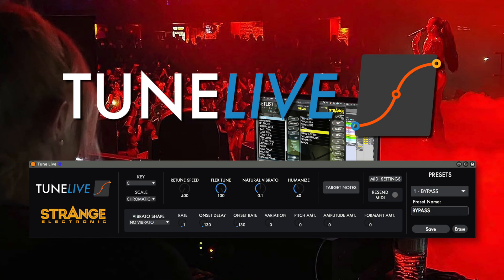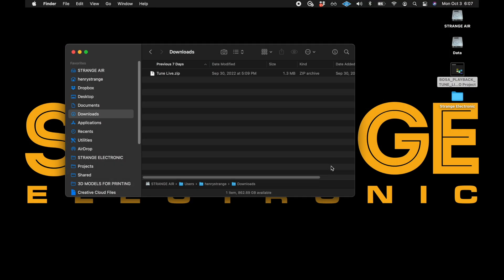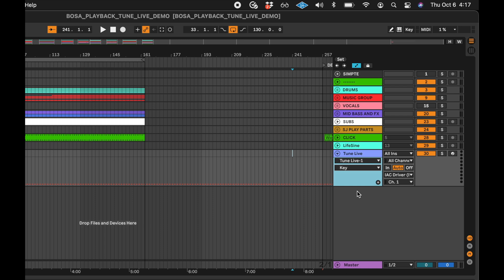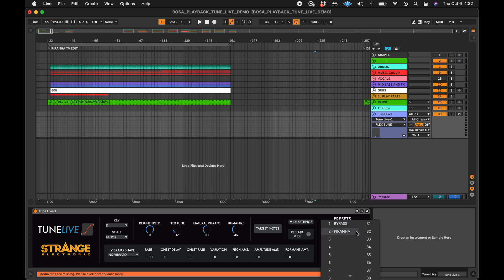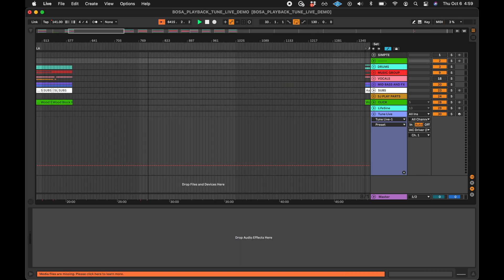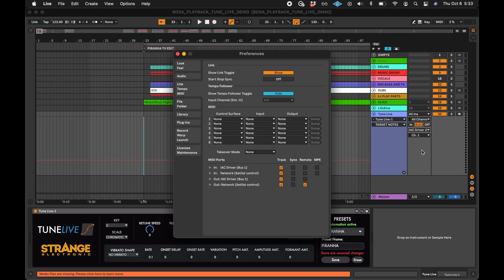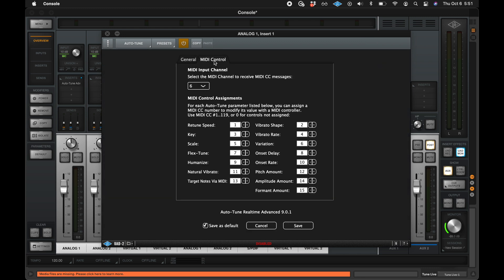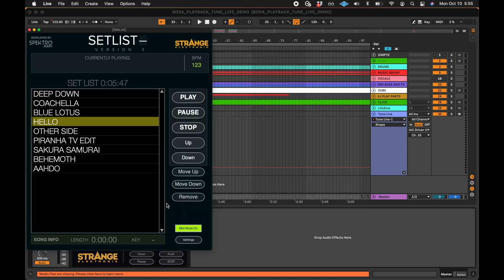Programming Auto-Tune Changes With Tune Live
Tune Live simplifies the process of automating Antares Auto-Tune Realtime Advanced. Automating the parameters of Tune Live is just like automating any plugin in Ableton Live. Now you can utilize that work flow for controlling Auto-Tune while it runs on a UAD interface.

To make programming Auto-Tune changes even easier, Tune Live has a presets feature. So instead of automating each parameter individually you can automate the preset menu to change all the parameters at once.

0:00 Introduction / Overview
0:53 Getting Started
1:31 MiDi Parameters
1:56 Using Presets
4:17 MiDi Routing
5:10 MiDi CC and Channel Setup
6:20 Auto-Tune Mosquito